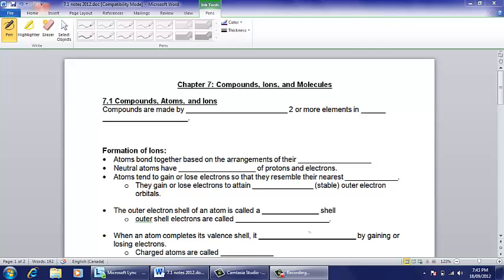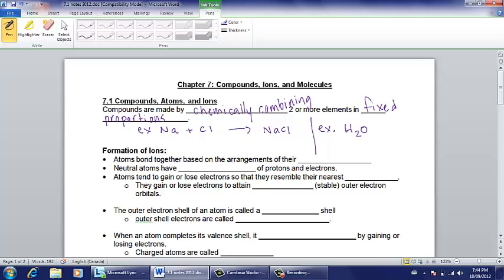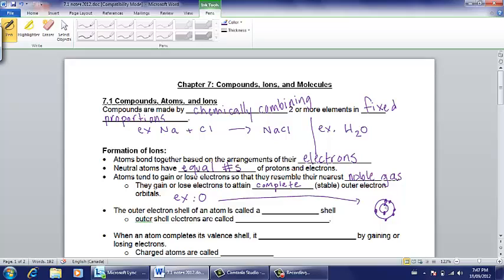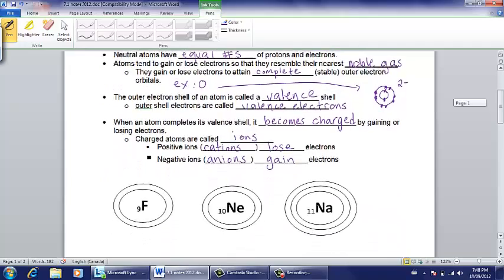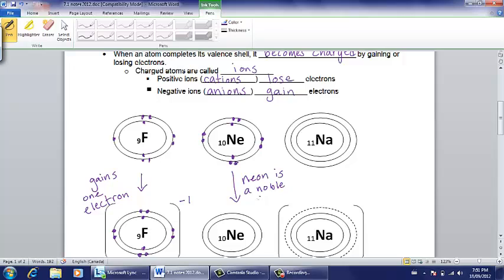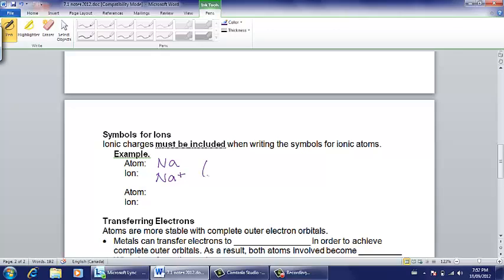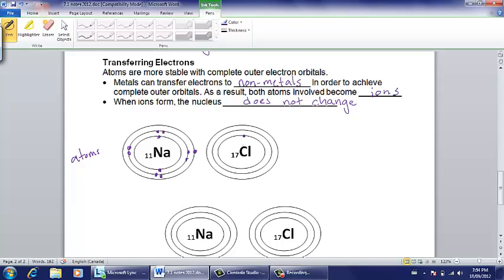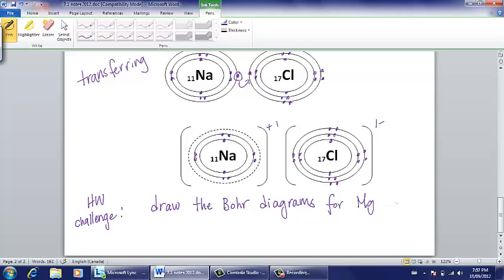7.1 notes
7.1 notes